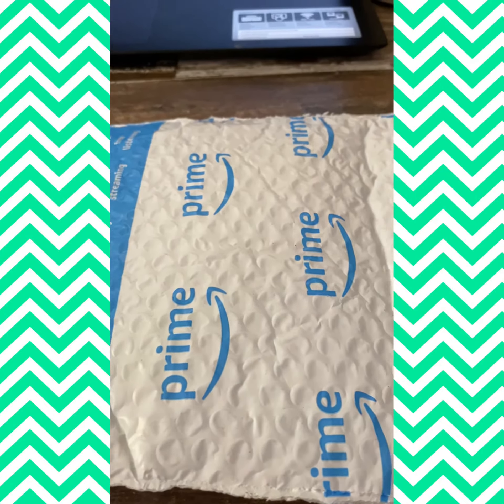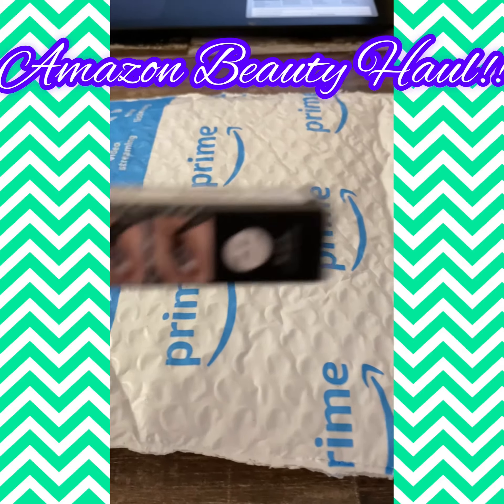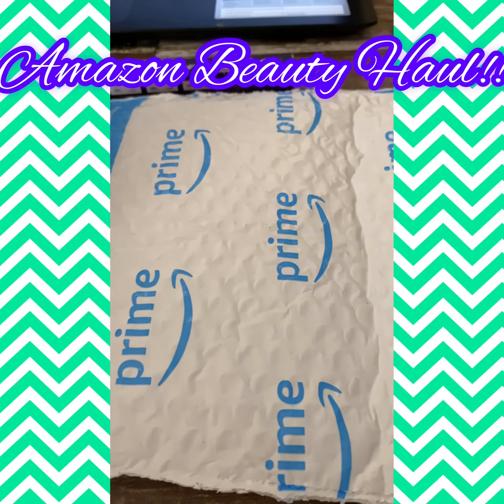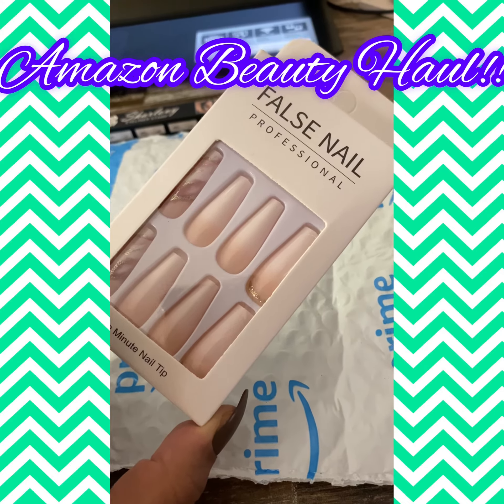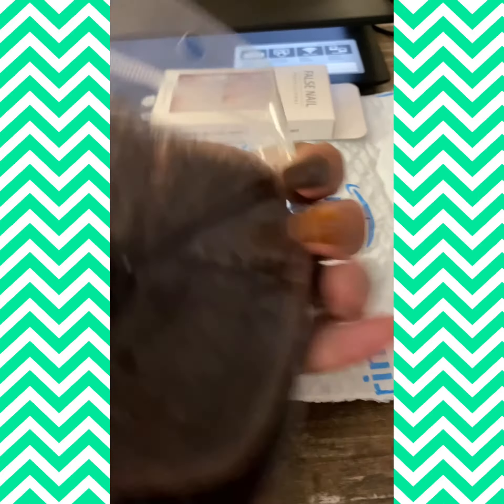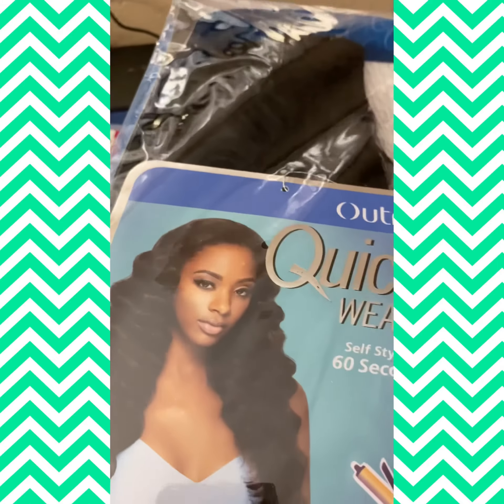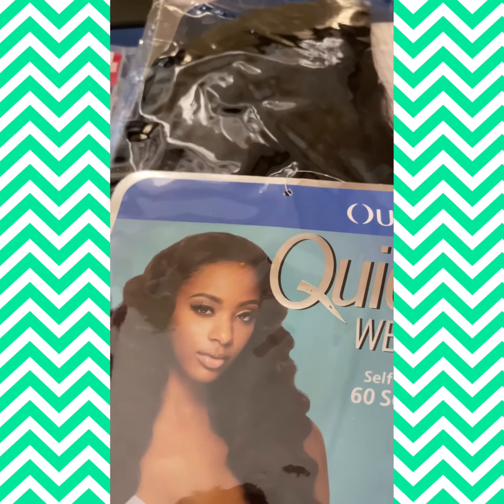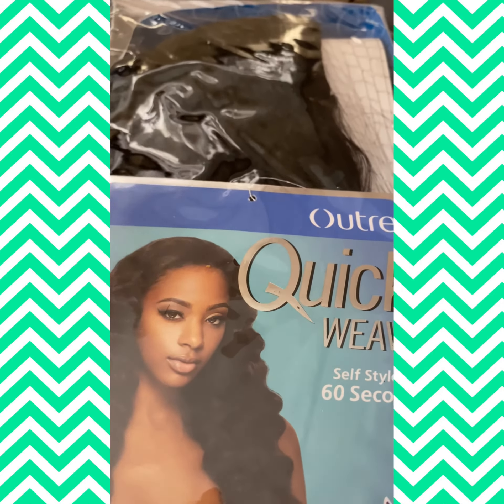AMAZON BEAUTY HAUL— PRODUCT PREVIEW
• Outre Quick Weave/ Half Wig
• KAMIZE False Nails
•Sharlovy Eyeliner stamp